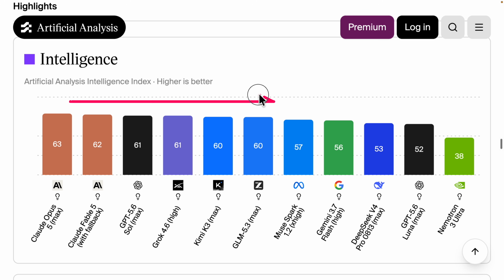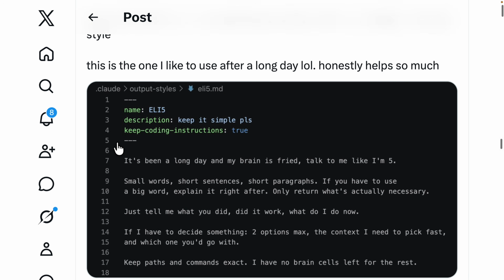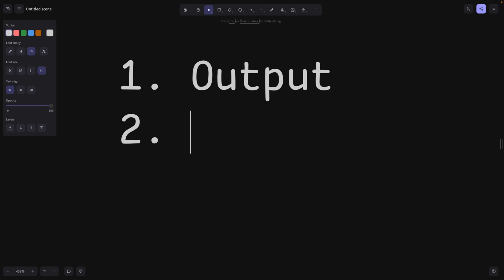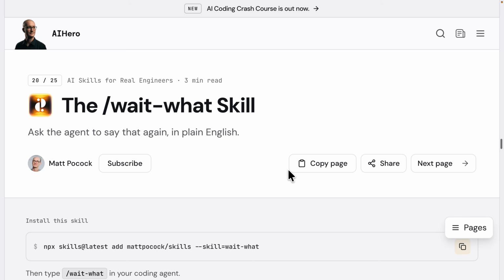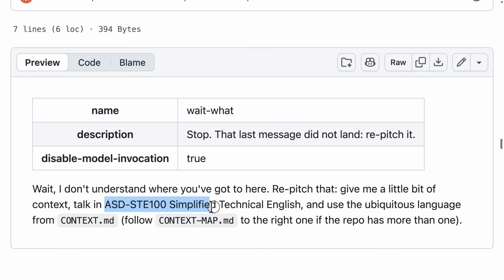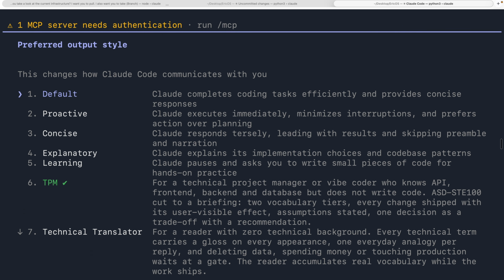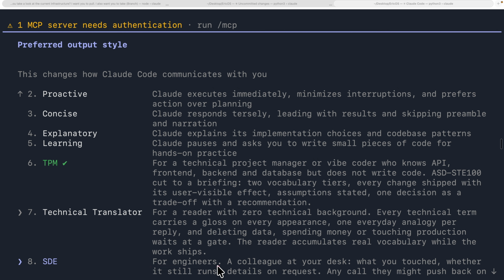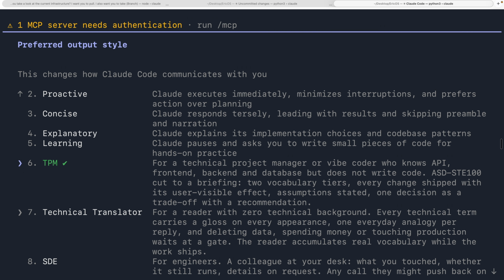Claude Code Output Styles Made Opus 5 Readable Again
Claude Code output styles fixed what Opus 5 broke: readable answers. I'm an ex-Amazon AI engineer, and these are the 3 styles I built for my own team.

Key takeaways:

- Drop a markdown file in .claude/output-styles, then /config to switch
- The 5 built-in styles and when to pick each one
- Output styles load at session start; a skill only fires when triggered

Timestamps:
0:00 Intro
1:42 Lydia's ELI5 Style
2:33 Built-In Styles
3:58 Make Your Own
6:13 /wait-what Skill
7:22 STE100 Rules
9:08 Sponsor
11:04 My Output Styles
14:10 When To Switch
15:08 Outro